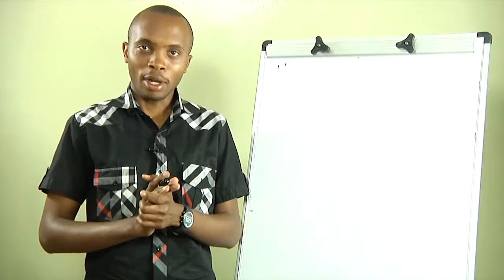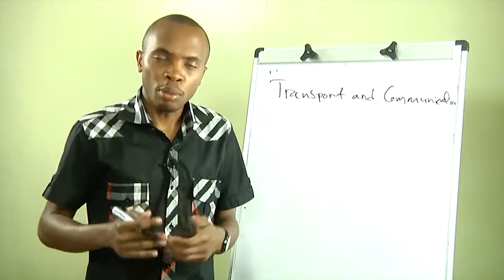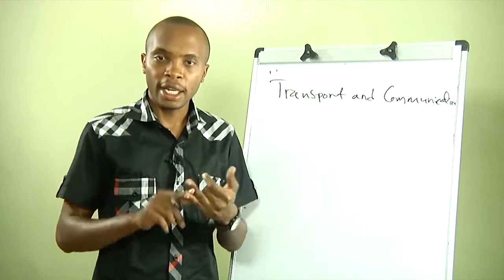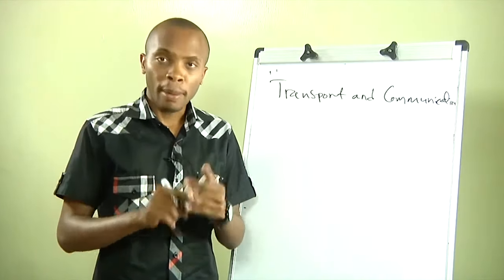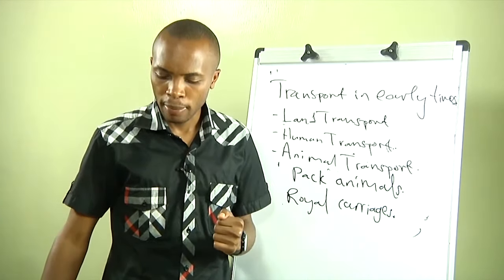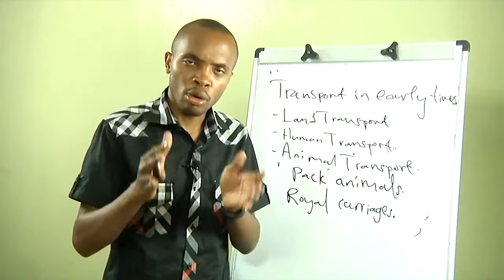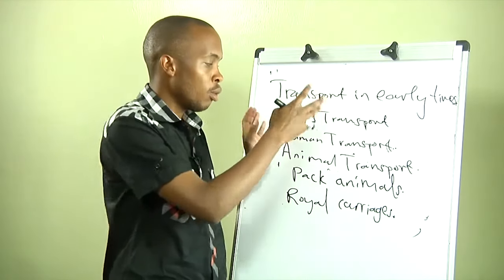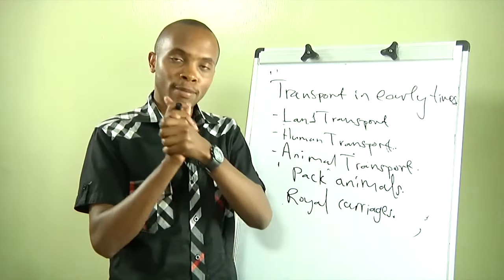Form2 History Development in Transport and Communication